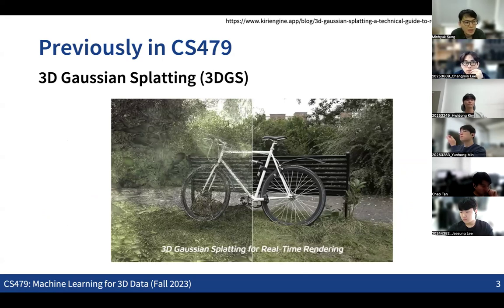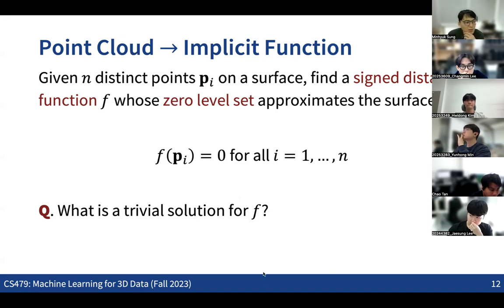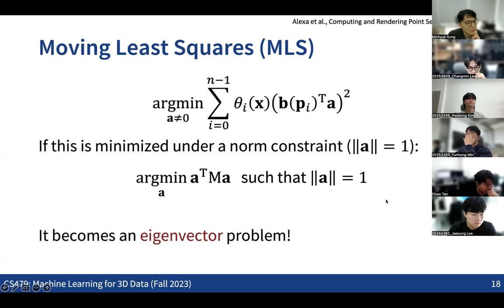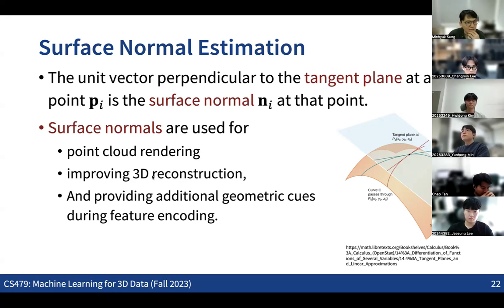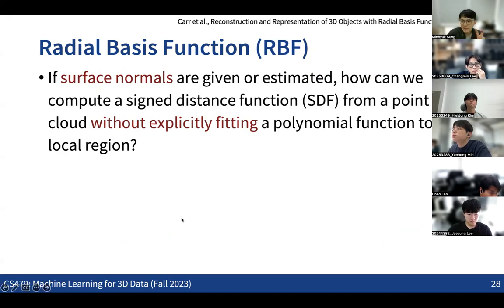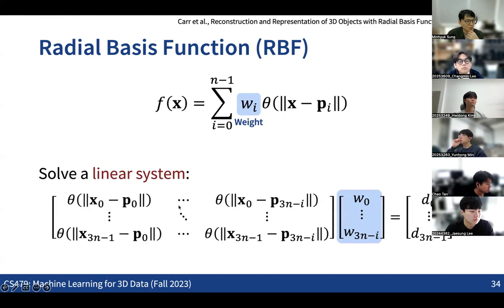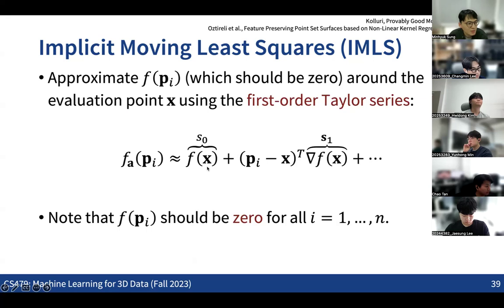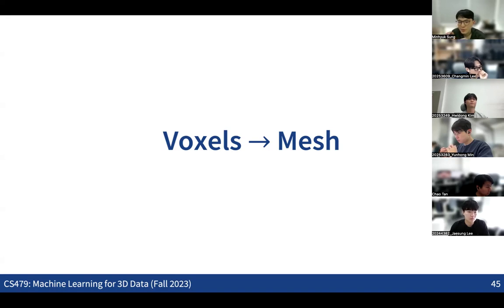Lecture 11: Representation Conversion (1/2) (KAIST CS479, Spring 2025)